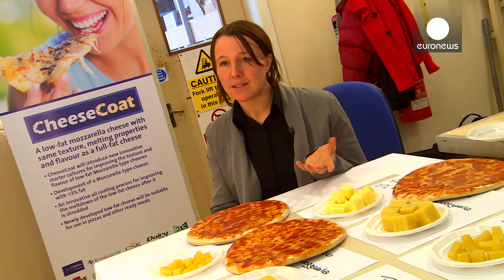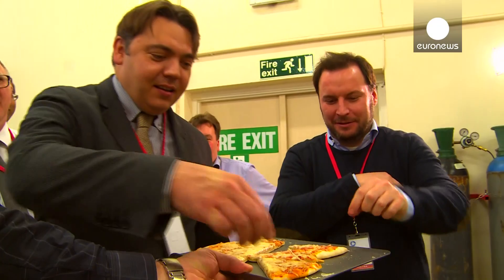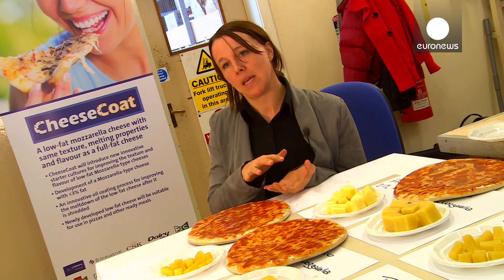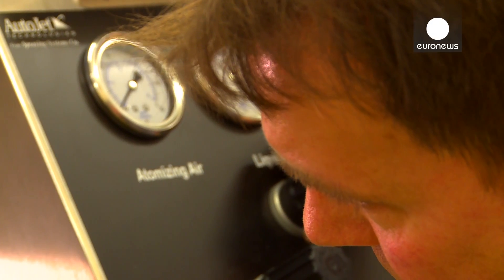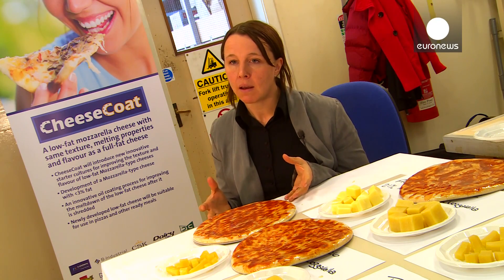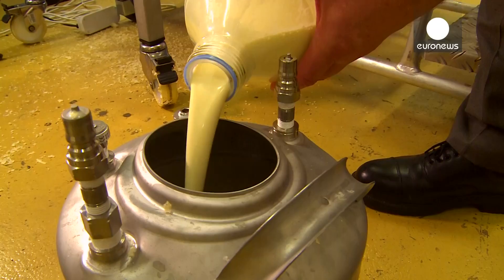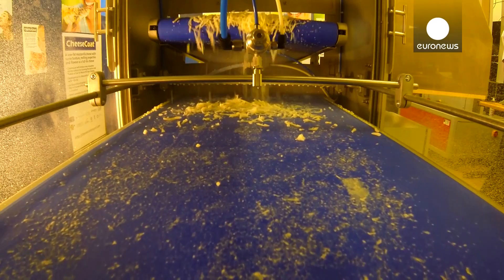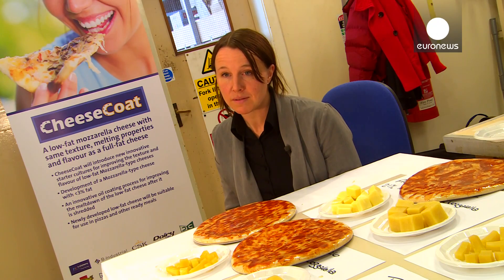Science of Pizza: Can Fast Food Be Healthy? - Do You Know?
Pizza lovers, rejoice: very soon, we'll be able to order a non-fat Margherita that won't taste awful! Helena Bysell from SP Technological research institute of Sweden shares a vision for the fast food of the future: less fat, less salt or less carbohydrates, but still tasty and all-natural - thanks to advanced research on individual components.